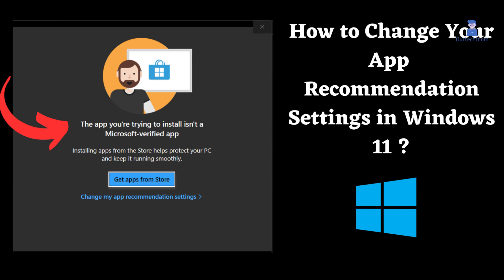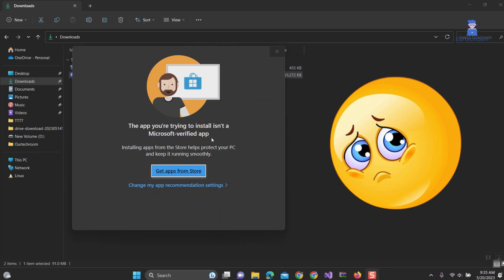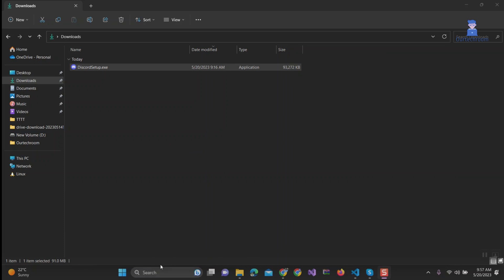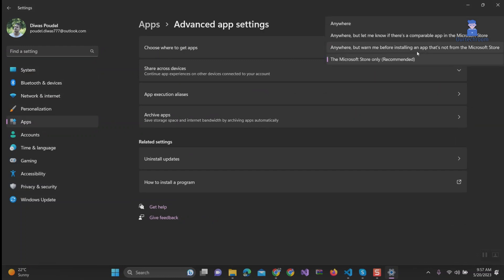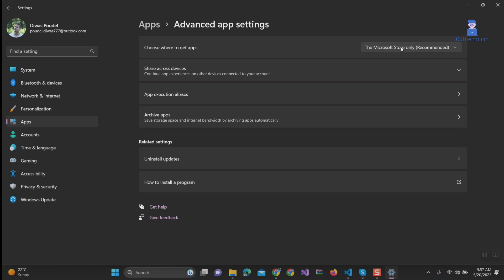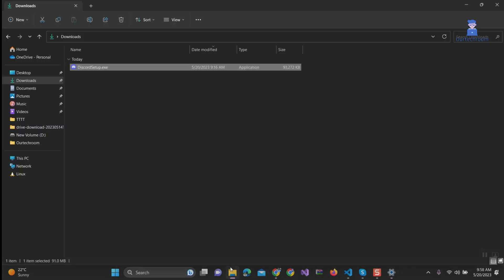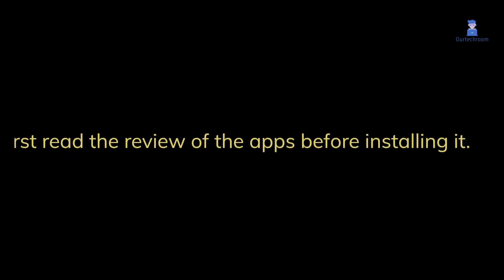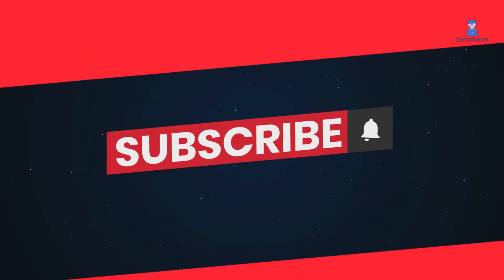How to change app recommendation settings in windows 11 ?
When installing Discord, Steam, or any other non-Microsoft verified apps, you may encounter this issue in Windows 11.

And the problem might be like this:

"The app you are trying to install isn't a Microsoft-verified app.
and Microsoft is forcing you to download the apps from Store."

Solution for this is explained in this video.

WHAT TO DO IF YOU DONOT GET First option when you click on Advanced Settings ?
Ans: You need to disable S MODE in Windows 11 .

STEPS TO TURN OFF S MODE WINDOWS 11
1. Open Settings / System / Activation.
2. In the "Switch to Windows 11 Pro" section, select "Go to the Store." Enter Microsoft Password.
3. Then this will take you to Microsoft Store. Where you may need to click on Get button.
3. Now Windows will switch out of S mode.

Thanks.

Comment "ourtechroom" if you read this 😉😉